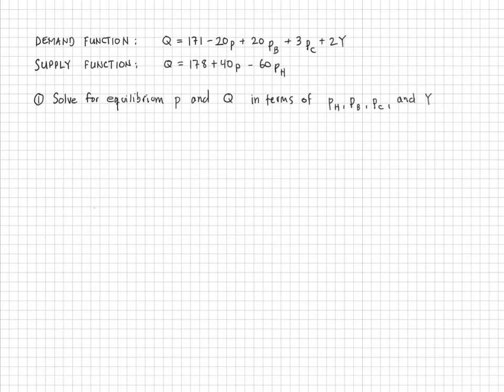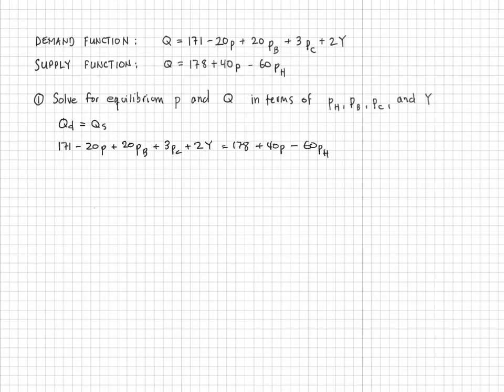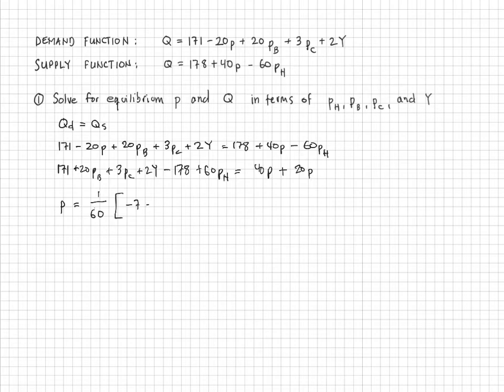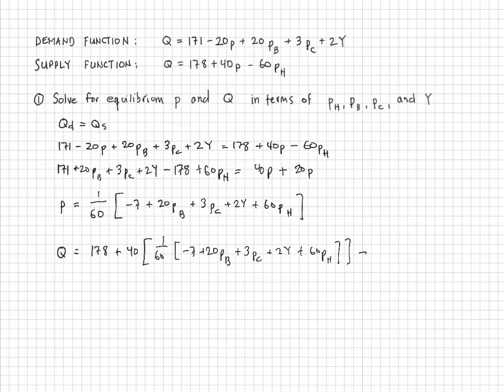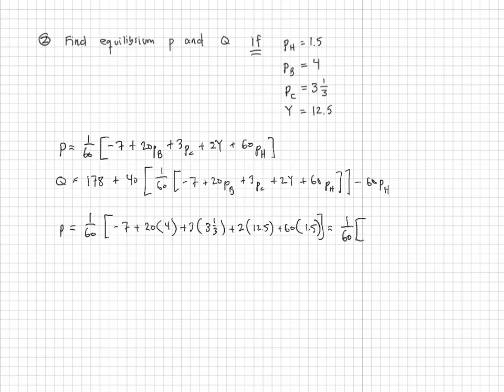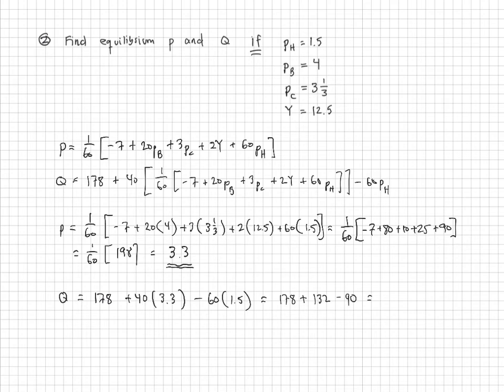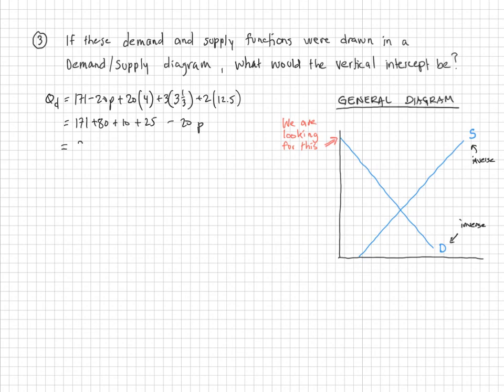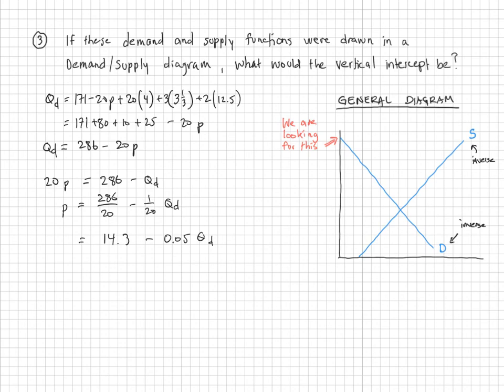HOW TO: Solve a demand and supply problem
In this video I solve for the market equilibrium, with and without numerical values.